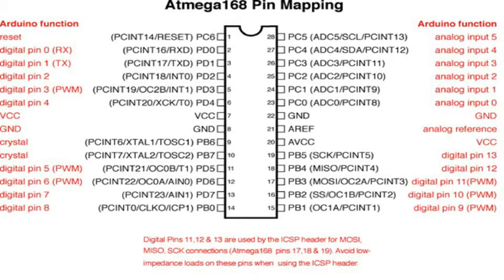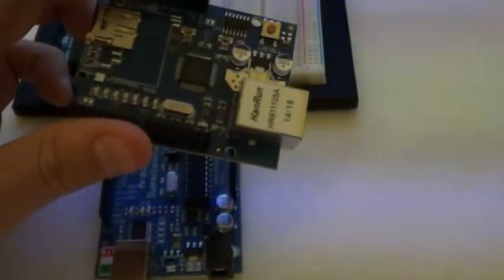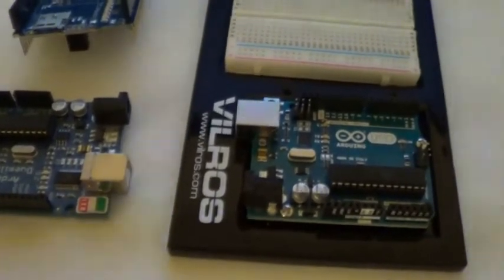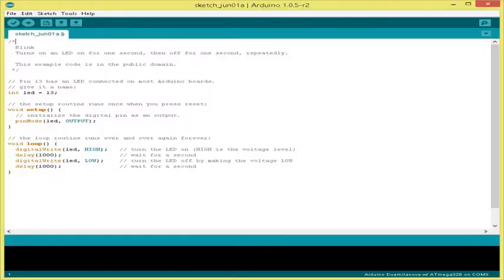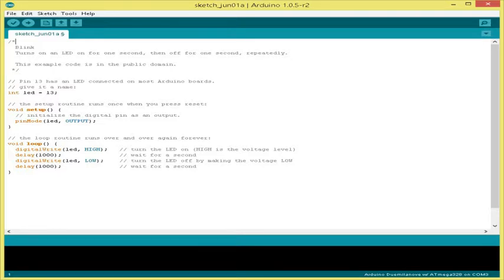What Is An Arduino?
The Arduino is not really the board itself or the microprocessor on the board. The Arduino is a hardware/software platform that was designed to provide an inexpensive and easy way for hobbyists, students and professionals to create devices that interact with their environment.